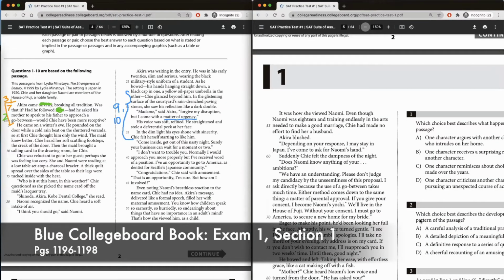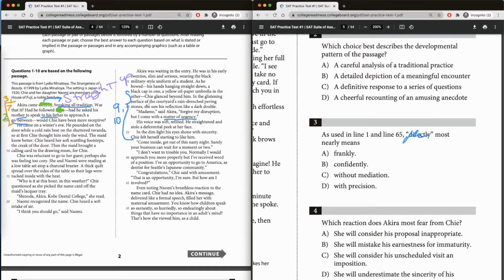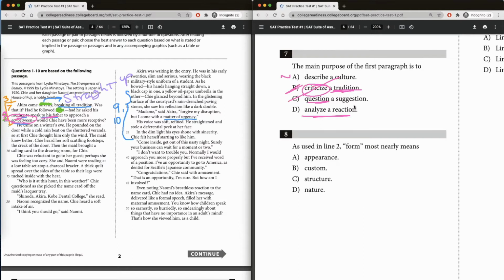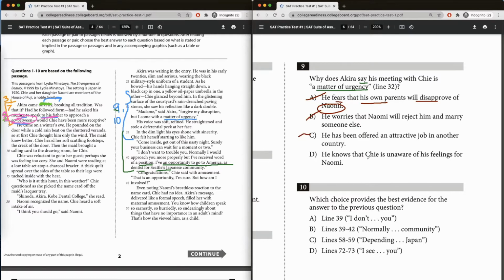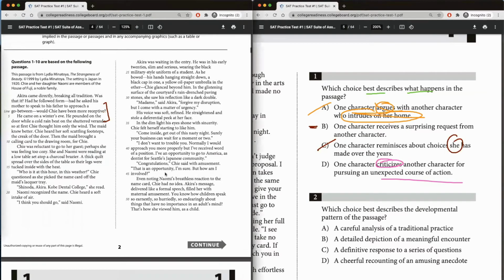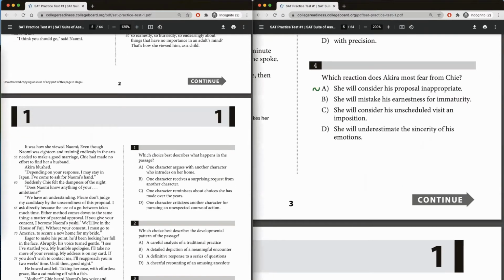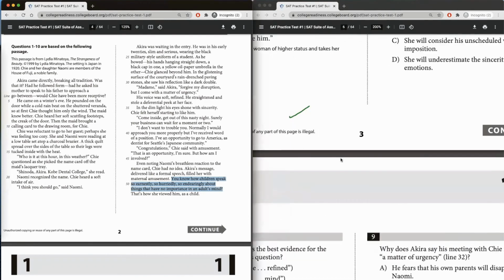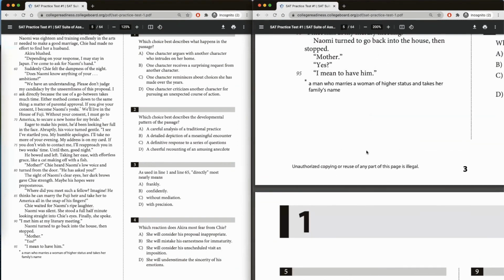How I Navigate an SAT Reading Passage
The SAT Reading Passage is the first passage of the SAT. A couple of common struggles students face with the Reading section are time, narrowing down answer choices, and sometimes, just understanding what it is that you just read.

In this video, we'll cover the overall approach first, before diving into a few specific issues students have.

Passages are NOT my property. From Collegeboard free SAT exams.

NOTE: The SAT becomes an online exam as of March 2024 for all U.S students.

For more info & strategies to approach the college apps process, check out my: